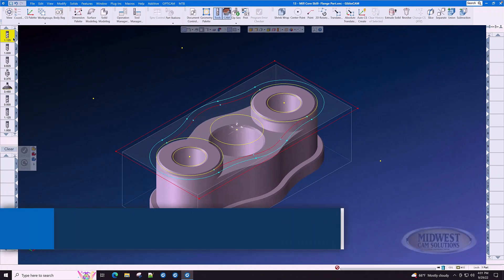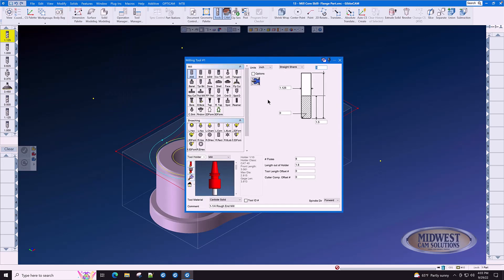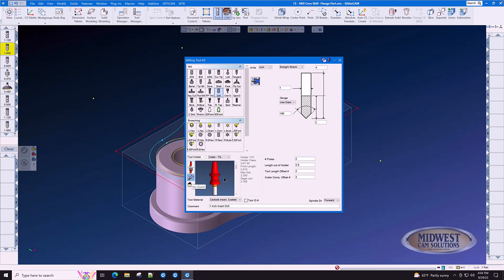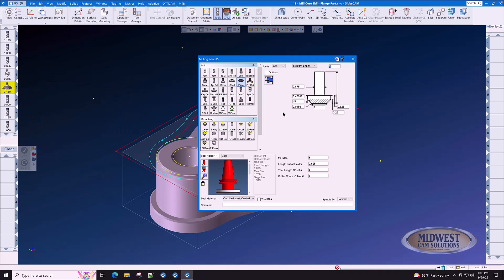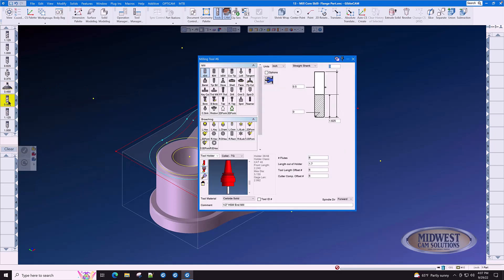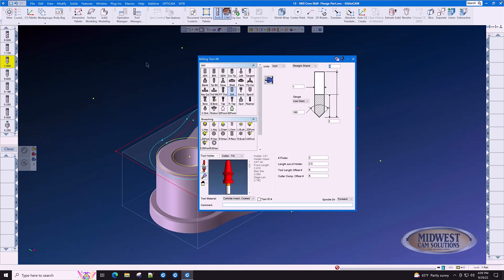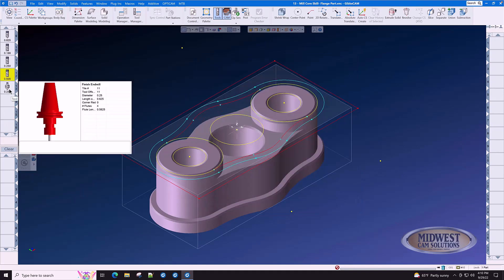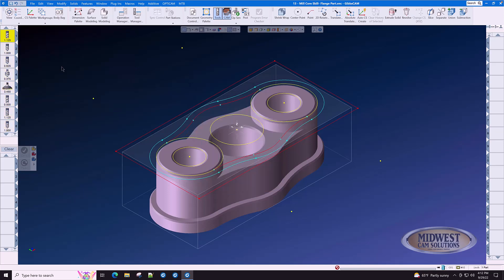GibbsCAM Mill Tutorial: Tool Creation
This GibbsCAM tutorial series walks you through how to program a mill part from a print with GibbsCAM, which is widely recognized to be the easiest-to-use CAM system on the market. Find out for yourself how simple it is to use with this complete mill tutorial. We encourage you to download the part print and follow along.